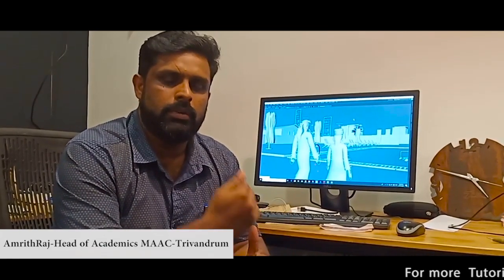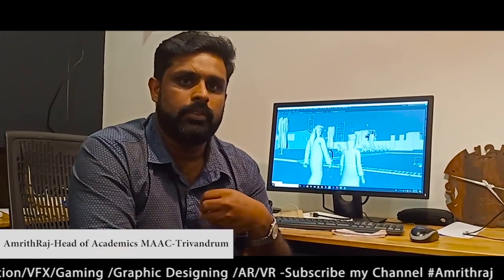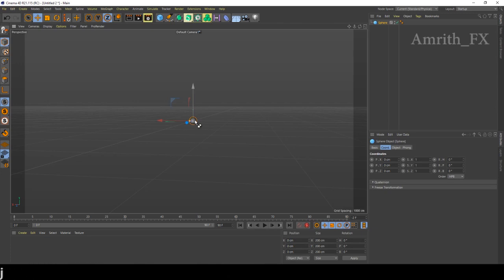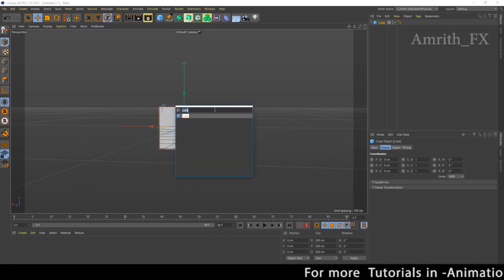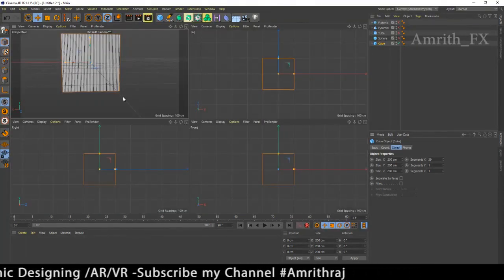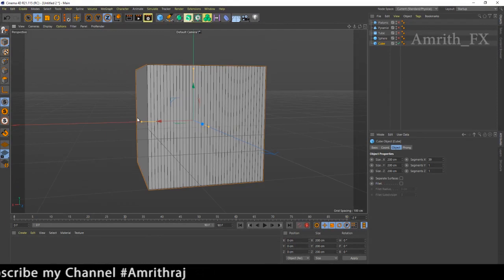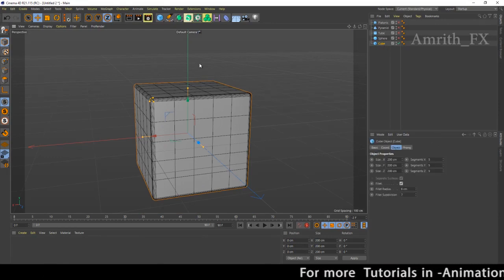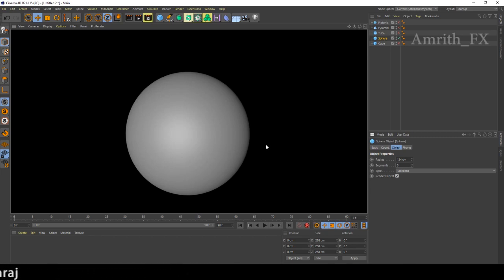Cinema 4D Malayalam Tutorial Part-1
Cinema 4D-Basics Malayalam